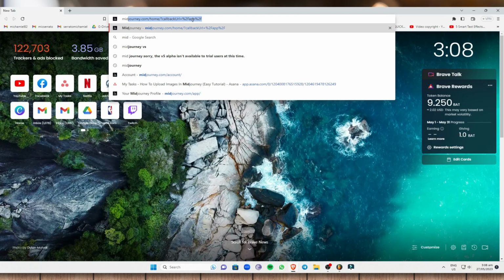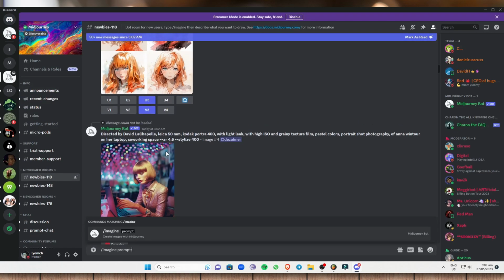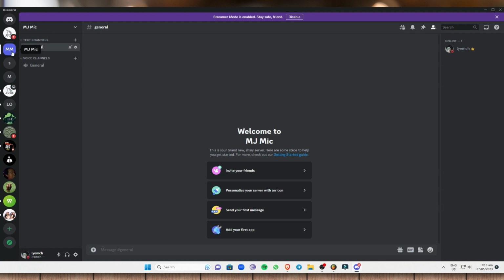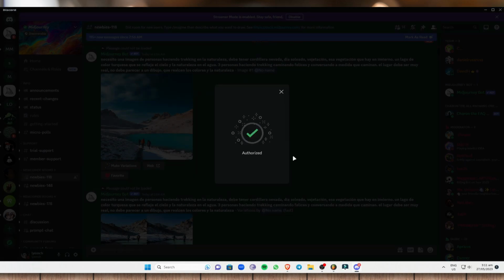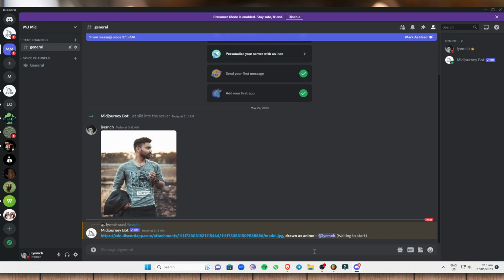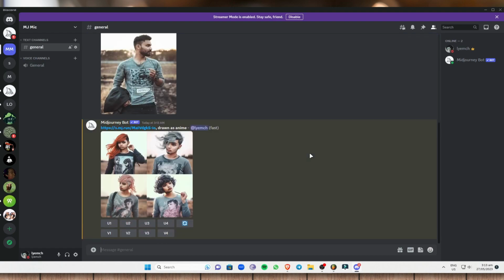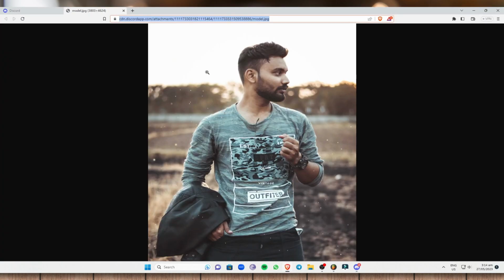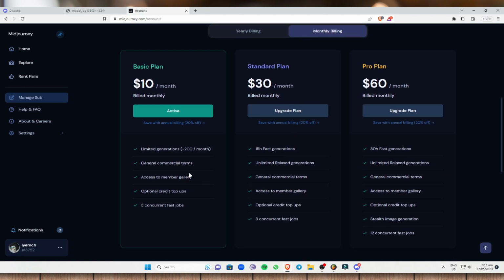How To Upload Images In Midjourney (Easy Tutorial)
How To Upload Images In Midjourney

In this video I'll show you how to upload images in Midjourney. The method is very simple and clearly described in the video. Follow all of the steps and by end of this video you will be trained in uploading images in Midjourney.